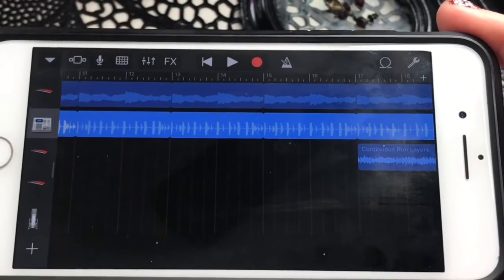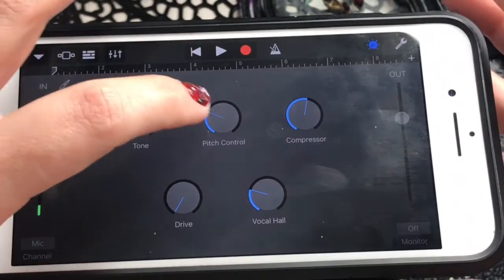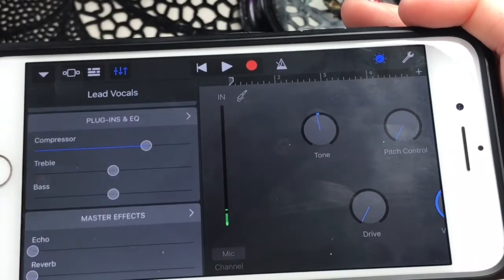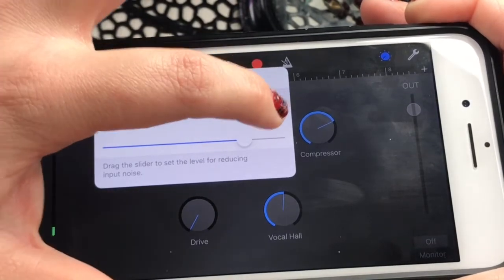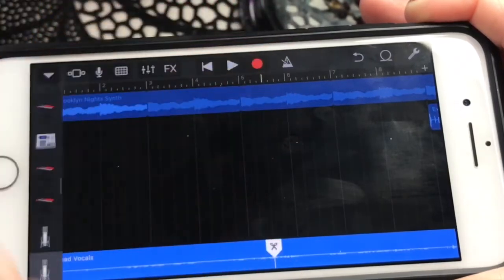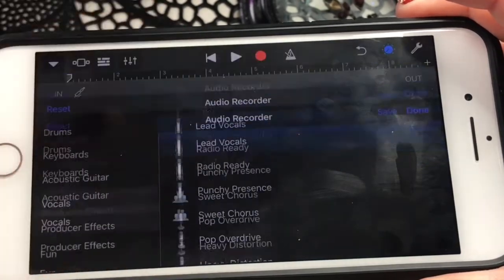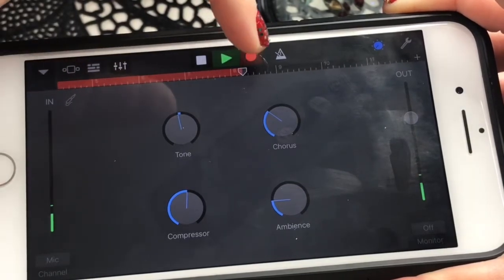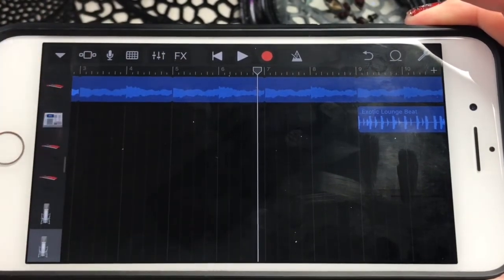GarageBand how to part 3 - add vocals to a music track for Iphone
In this How To video I show you how to add the vocals to a music you have made on garageband Iphone.